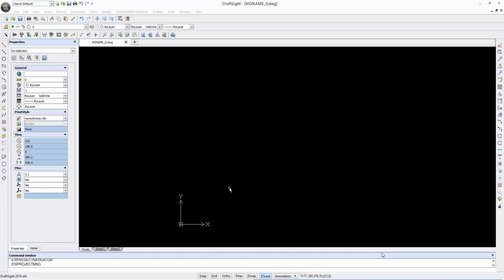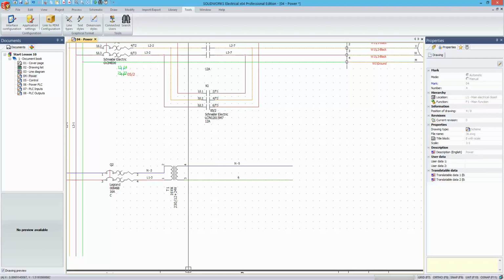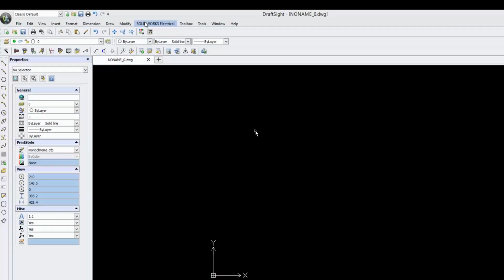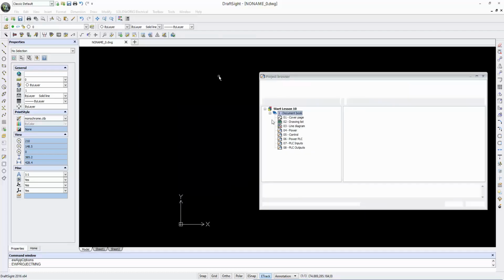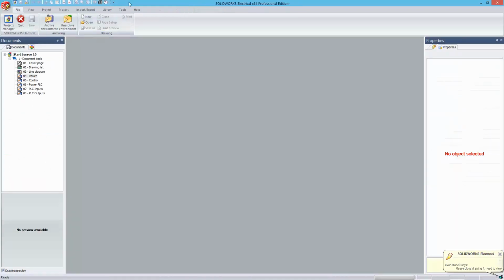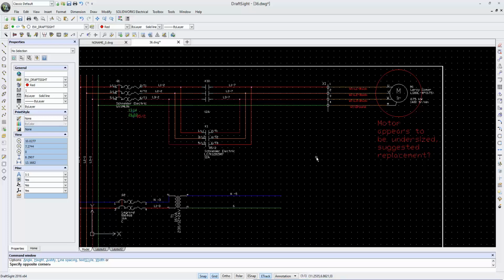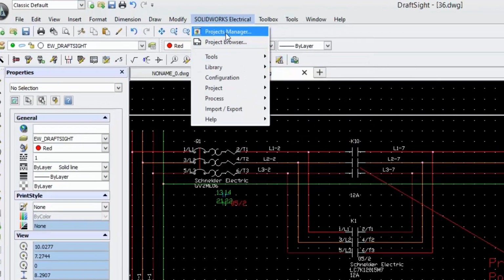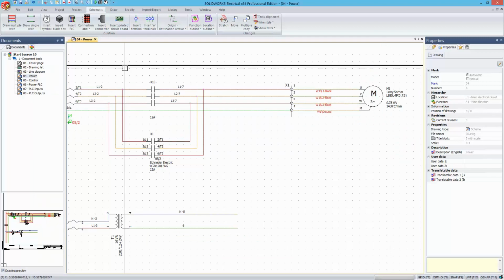Draftsight integracija su SOLIDWORKS Electrical